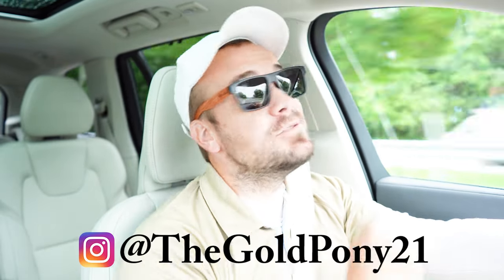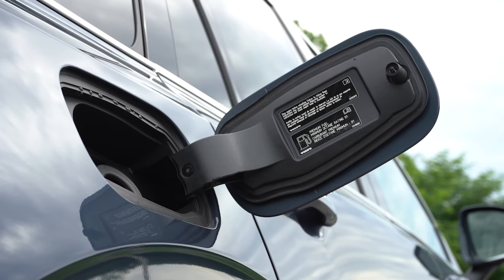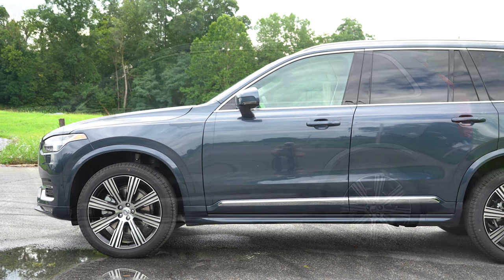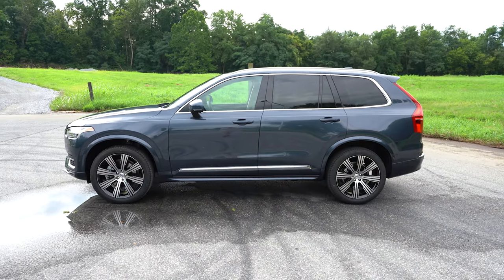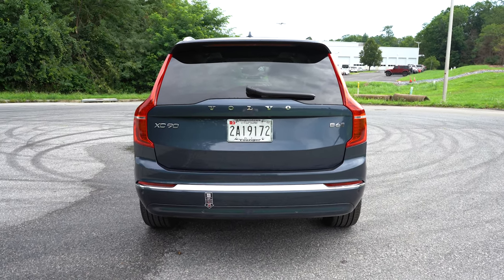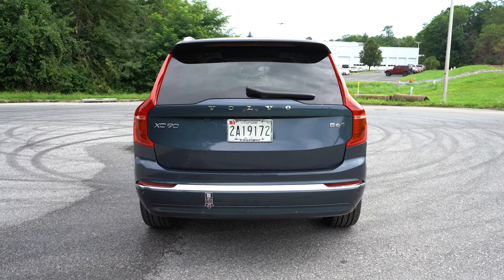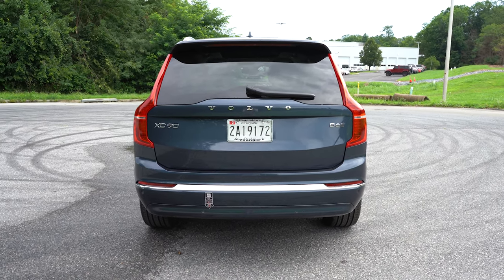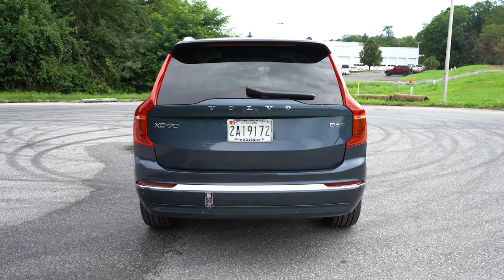2023 Volvo XC90 Review | BIG Changes for 2023!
In this video I'll go for a test drive & completely review the NEW 2023 Volvo XC90! I'll test out acceleration, braking, steering feel, cargo space, rear legroom, sound system, exhaust clip & much more!

Big thanks to Younger Volvo Cars of Hagerstown in Hagerstown, MD for allowing me to check out the NEW 2023 Volvo XC90! For more information on their inventory please feel free to visit their website below!